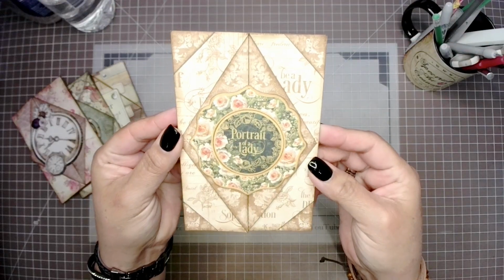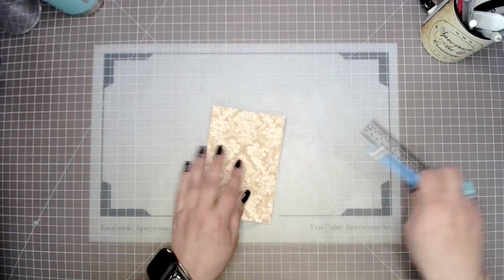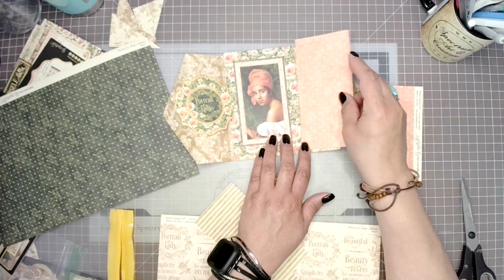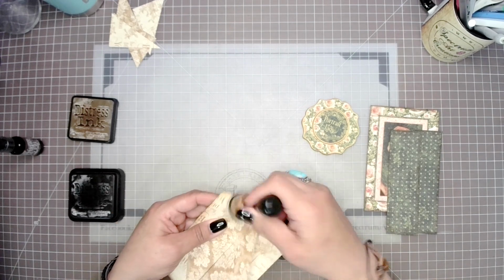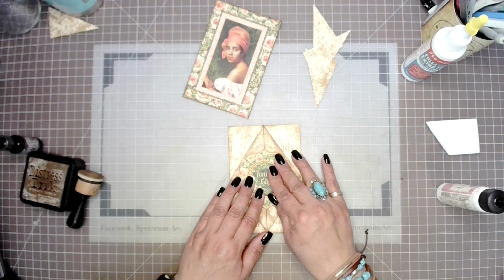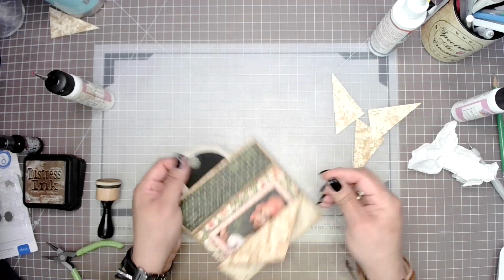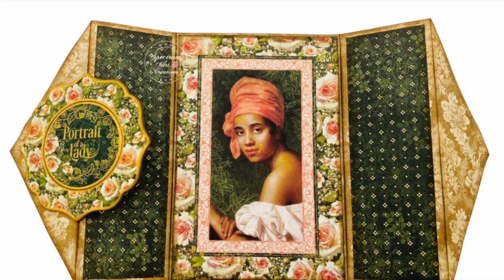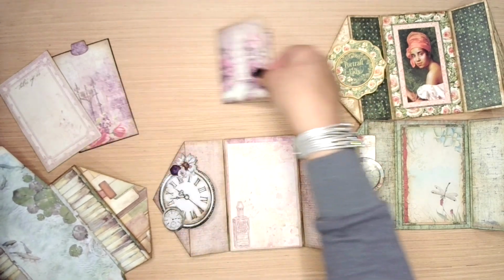Diamond Card / Journaling Tuck (Stationery Series Idea #3) ~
Hugs,
Madi & Madison